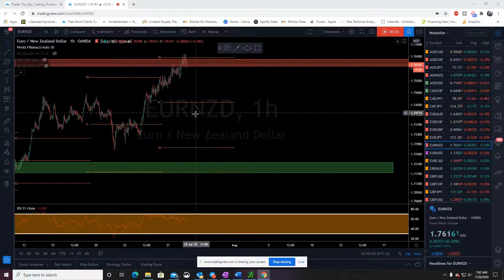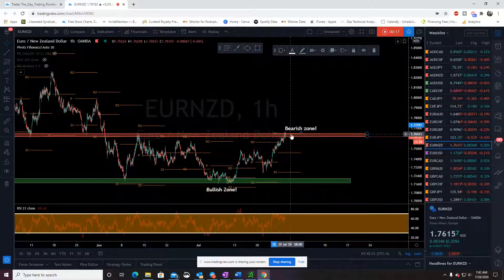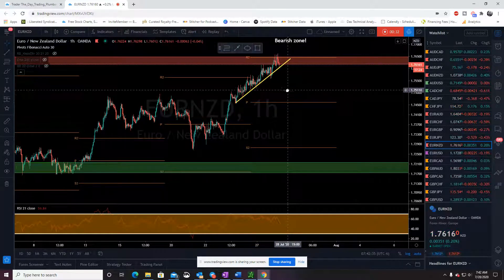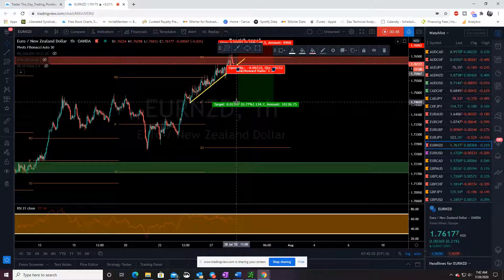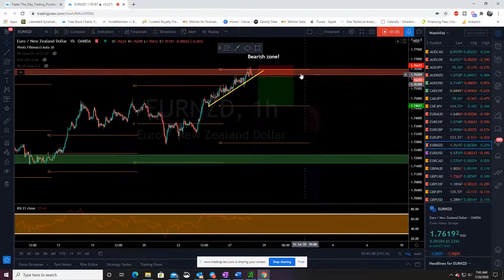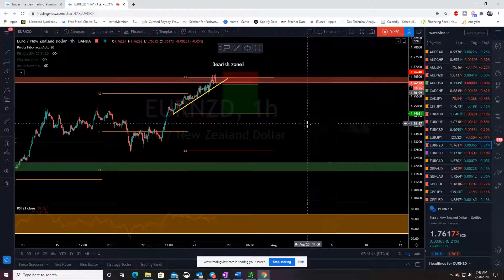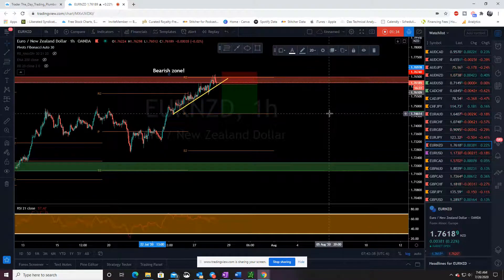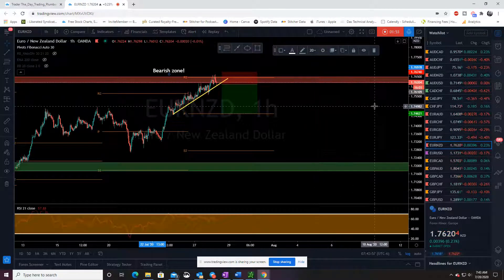EURNZD Price has bounced in our bearish zone